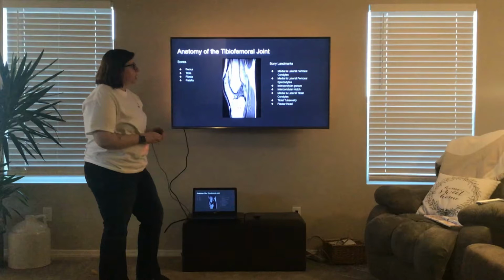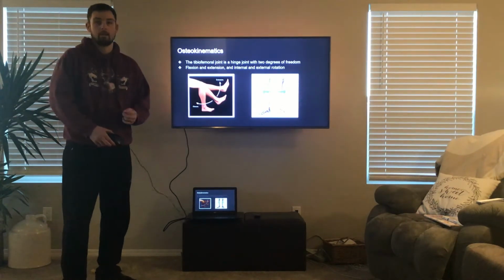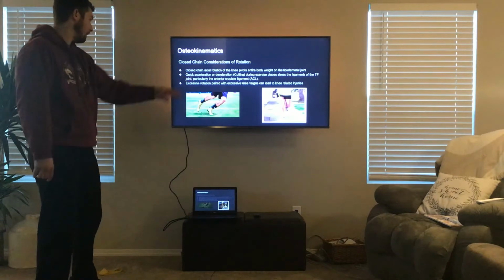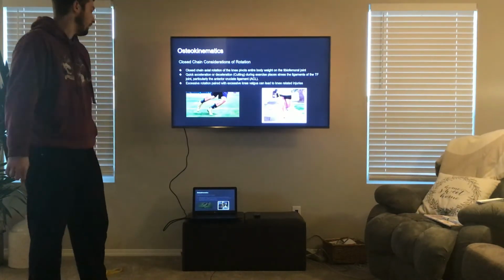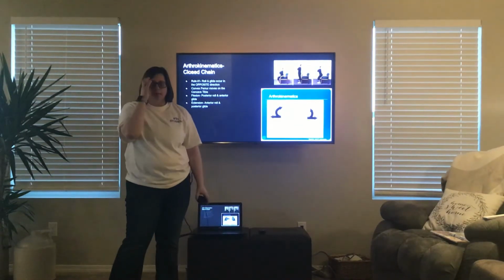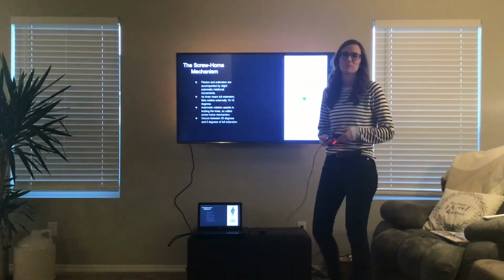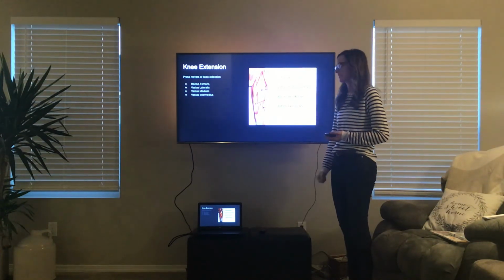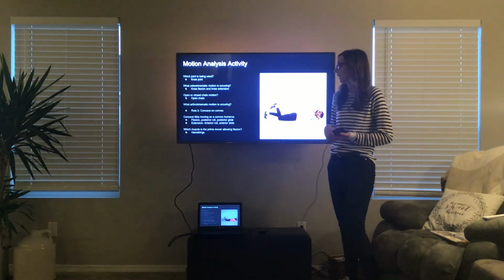LRA group 4 (knee)